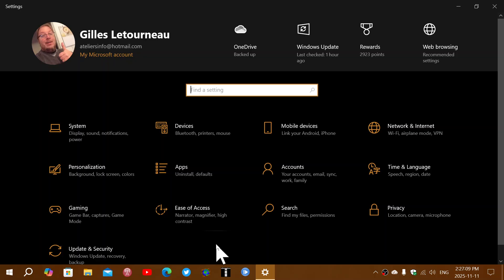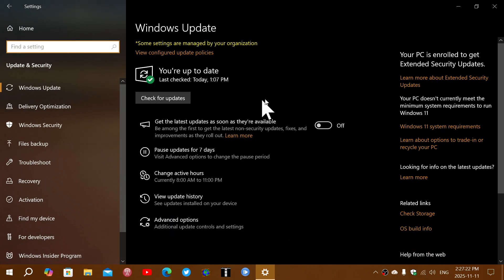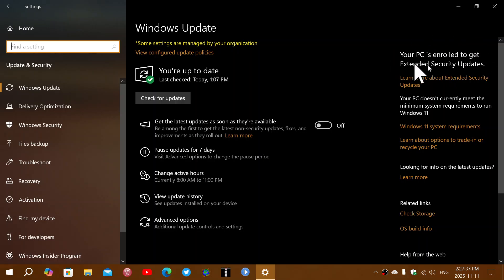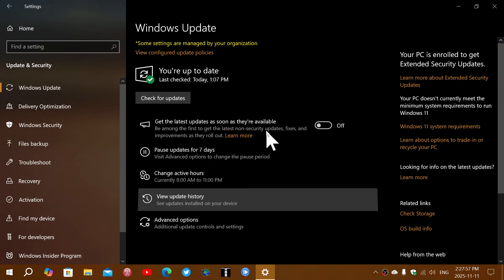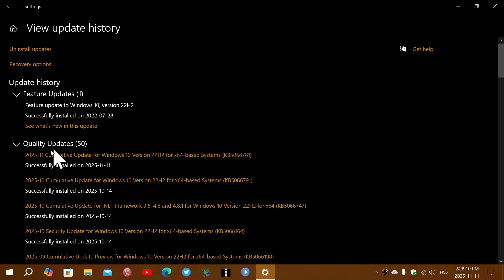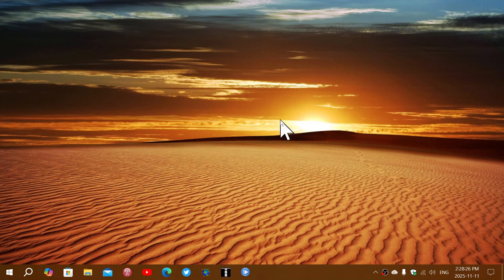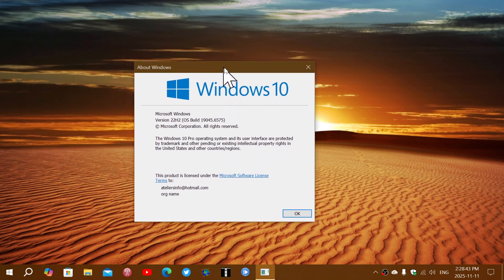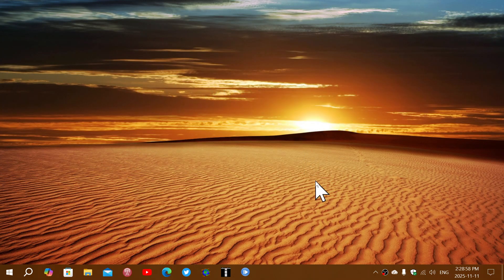Windows 10 Patch Tuesday security update extended support KB5068781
It is time for the first Windows 10 extended support security update November 2025